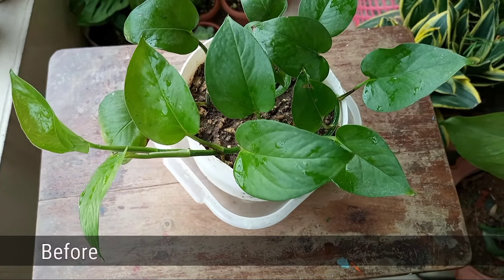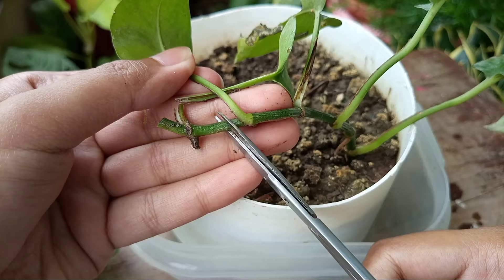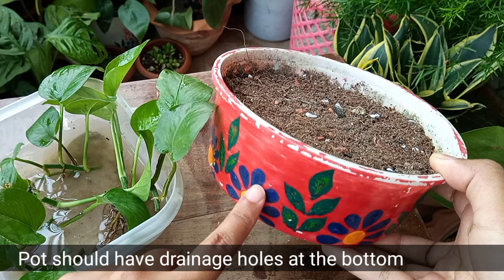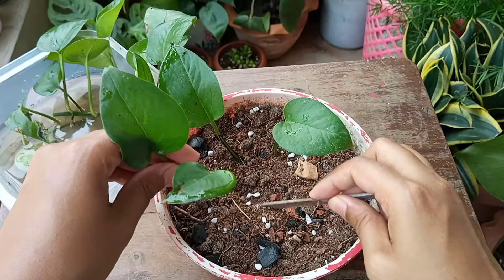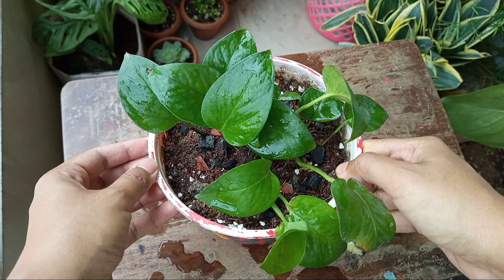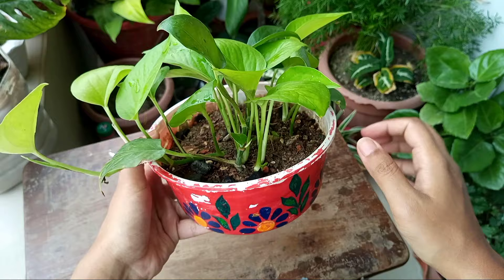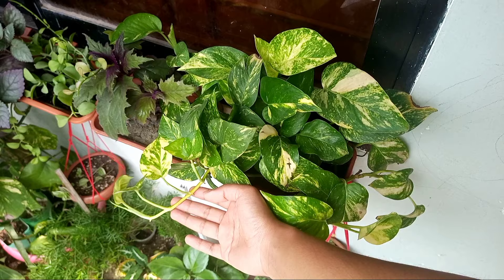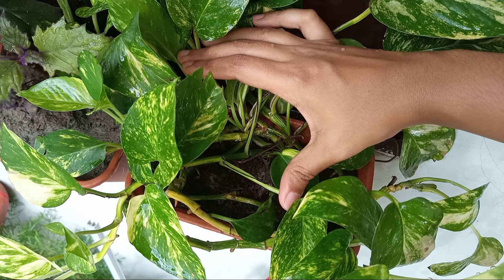2 Methods to Turn A Leggy Money Plant Bushy FAST (Pothos)// How to Make Money Plant BUSHY!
Shared 2 methods to turn a leggy money plant bushy fast! If you are searching for how to make money plant bushy or turn a money plant bushy then this video will help you!🙂

Pothos is a popular house plant that require low care as well as very easy to grow. Do not require lots of light, water and fertilizer. Perfect house plant for beginners. And we always concerned to turn a money plant bushy and get a healthy plant. So in this video I have shared how to make bushy money plant or how to make a pothos plant bushy fast.

Shared 2 simple but effective methods to turn a leggy money plant bushy fast. A video for pothos plant care. 🙂🙂🙂

Gear Used in this video

About Me